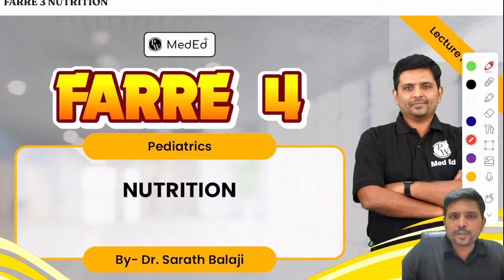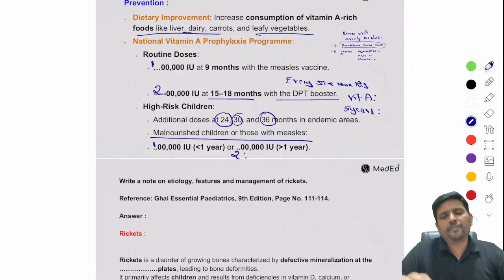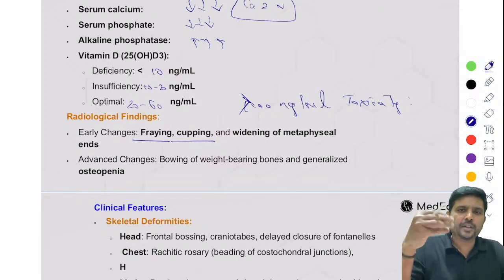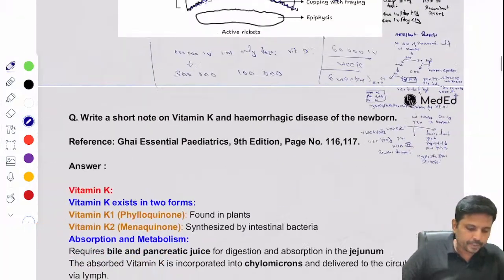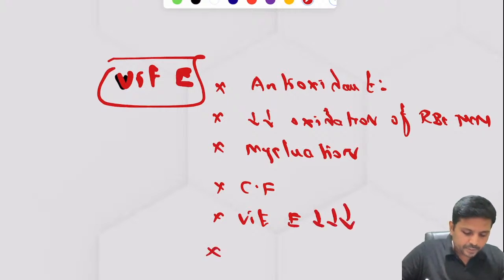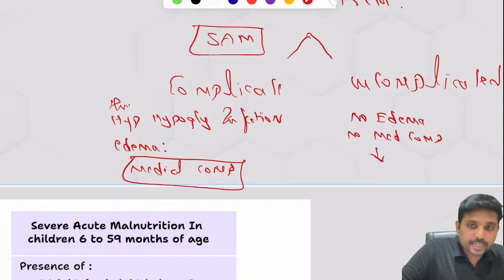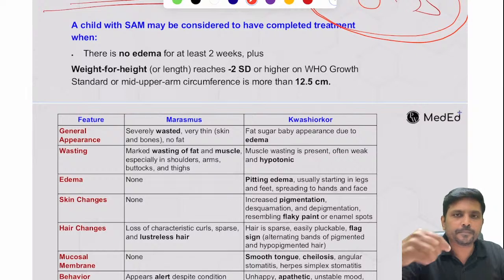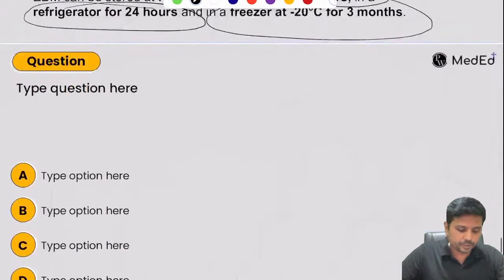Vitamins and Micronutrients | MBBS 4th Year | Farre Series | Dr. Sarath | PW MedEd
In this session, Dr. Sarath provides a detailed overview of vitamins and micronutrients, covering their types, functions, and clinical importance. Learn about essential micronutrients, vitamins and minerals, their role in metabolism, deficiency disorders, and therapeutic uses. This video is perfect for medical students preparing for exams, NEET PG, and clinical rotations. Master the concepts of fat-soluble and water-soluble vitamins, trace elements, and their impact on human health. Don't miss this high-yield lecture designed to simplify complex topics!